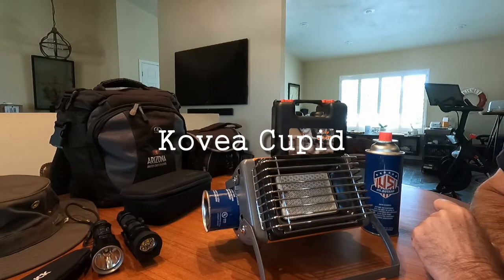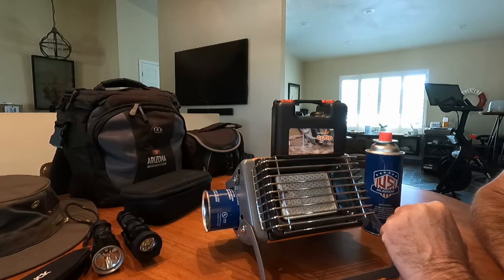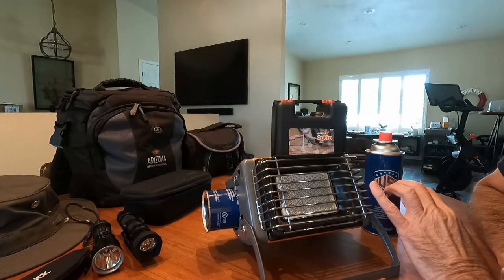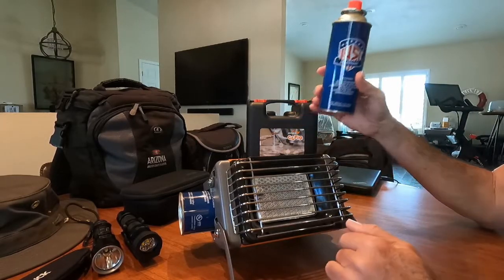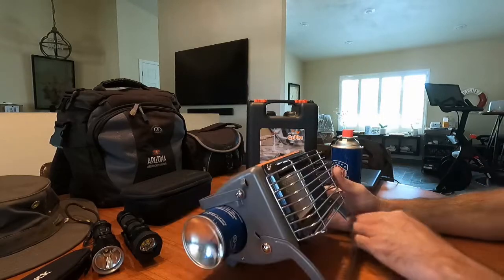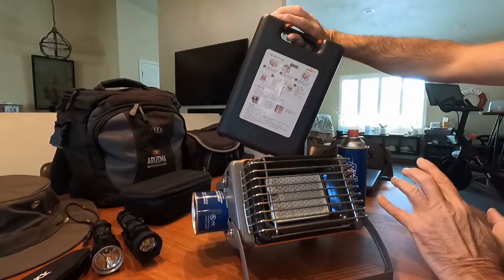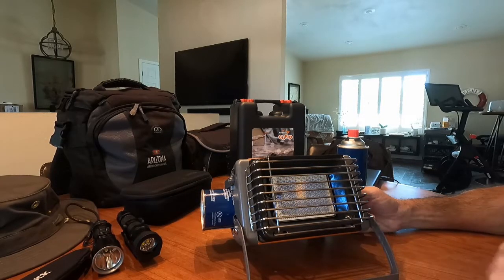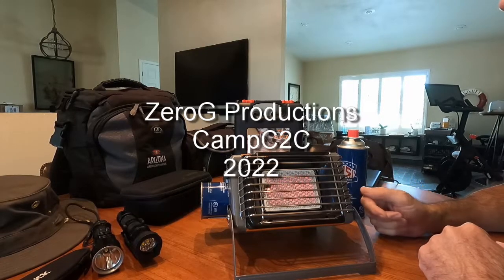4x4 Ambo: Kovea Cupid Heater Review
Kovea Cupid heater review.